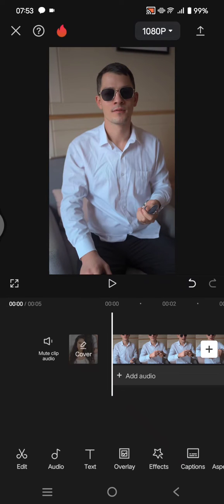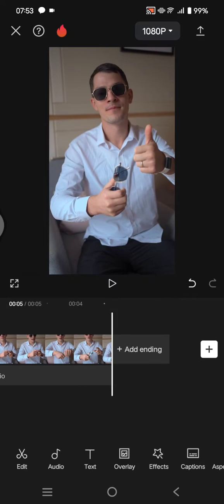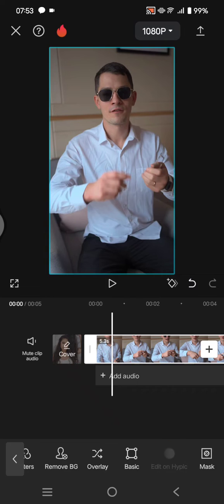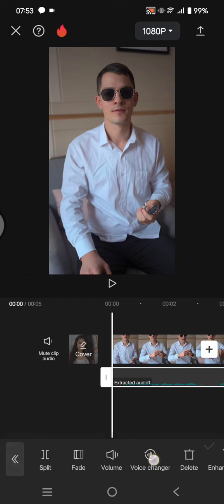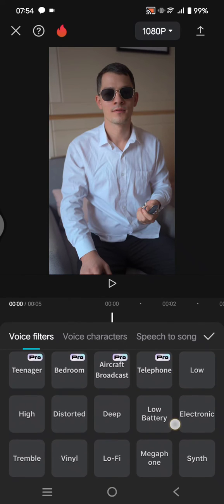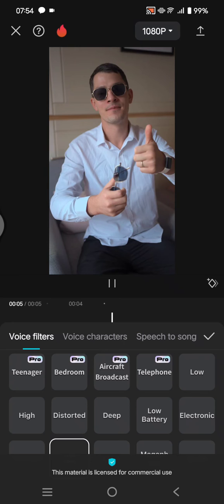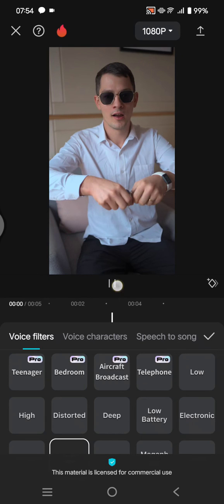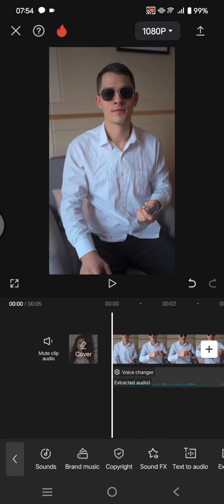~ CapCut Tutorial: Make Your Audio Sound Muffled – Simple Steps!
Discover how to easily make your audio sound muffled using CapCut with this step-by-step tutorial! Whether you're looking to add a creative touch or enhance your video's atmosphere, mastering this technique is simpler than you think. In this guide, I'll walk you through the entire process from start to finish.

To begin, I'll show you how to extract the audio from your video clip within CapCut. Next, we'll explore the voice changer feature and select the perfect muffled effect to suit your project. I'll also share tips on adjusting the strength of the effect for optimal results.

Creating a muffled audio effect can significantly enhance the narrative or mood of your videos, making them more engaging for your audience. By the end of this tutorial, you'll have the skills to apply this technique confidently in your own projects using CapCut.

If you're ready to transform your videos with a professional-grade audio effect, watch this tutorial now and start creating impactful content today!